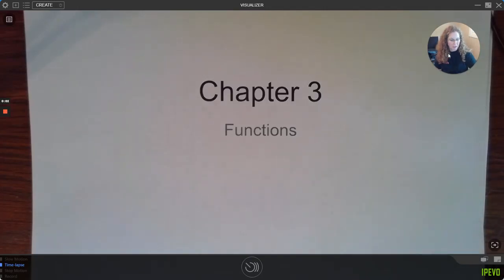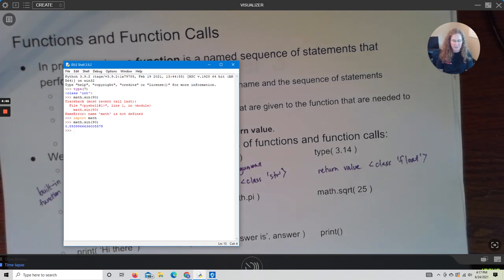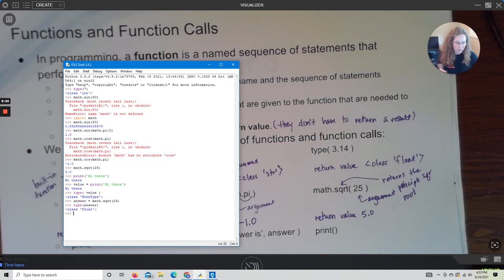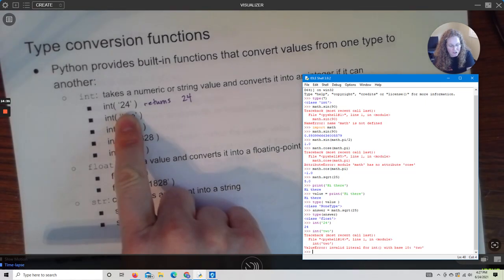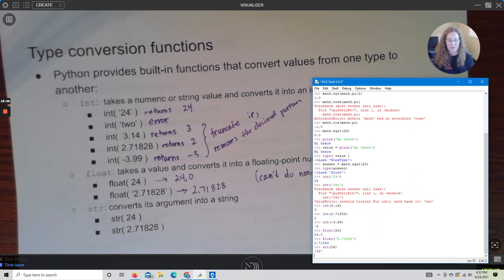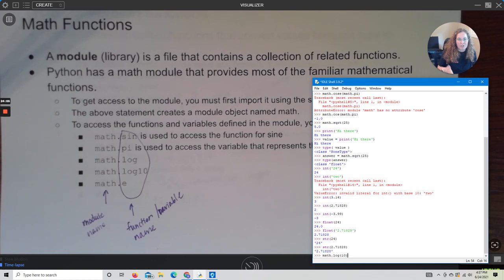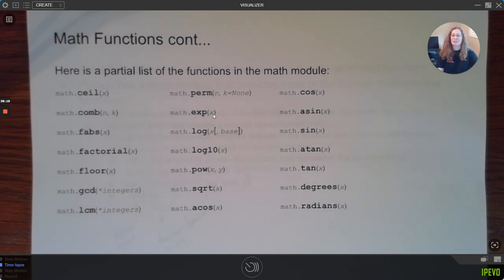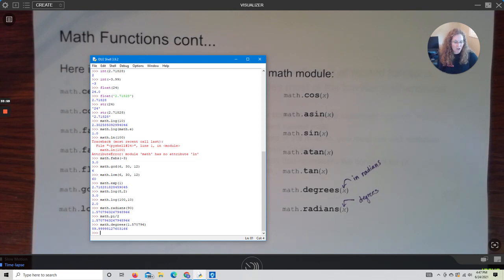Ch 3 - Built In Functions